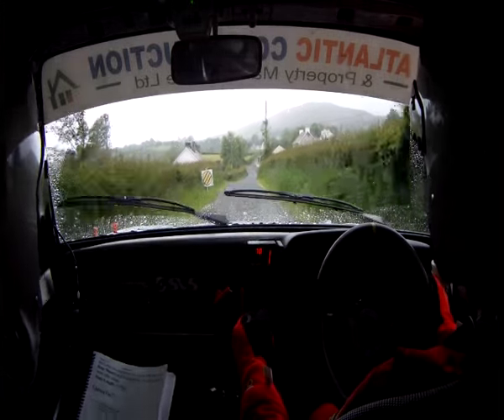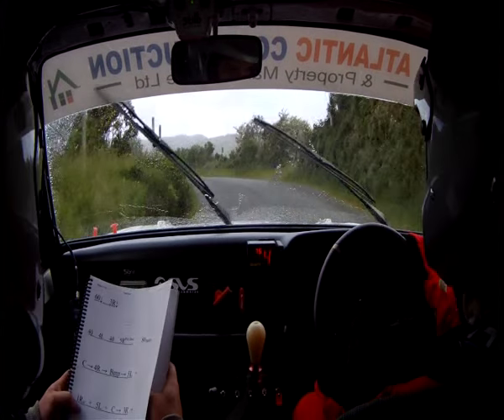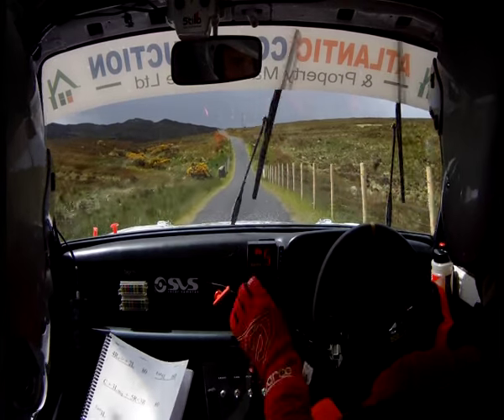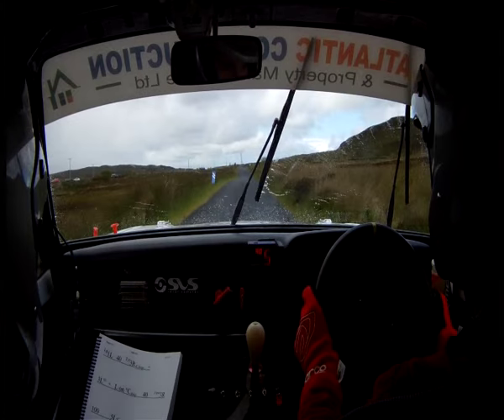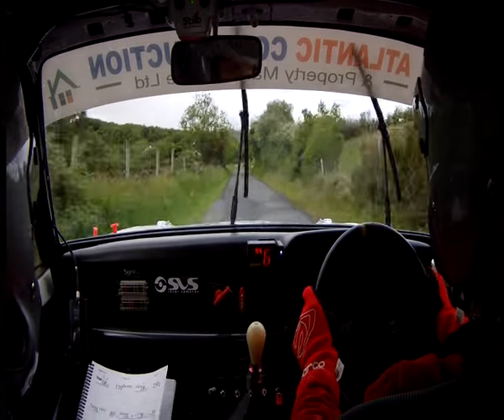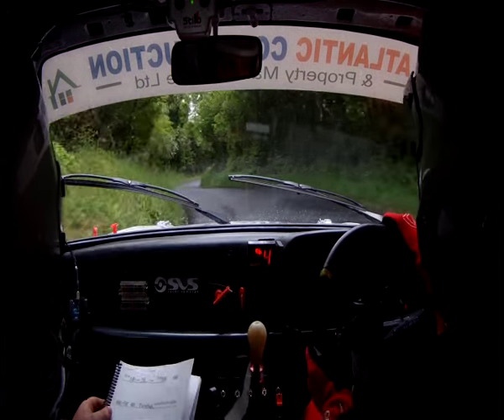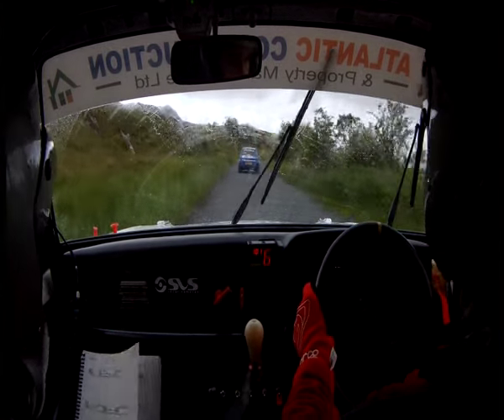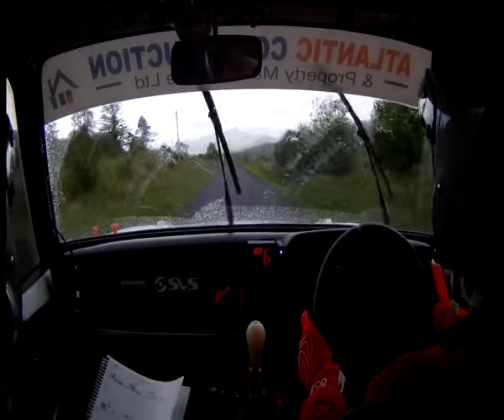barry mc laughlin high glen stage donegal int rally pinto mk2 escort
Barry McLaughlin and Aodhan Gallagher Donegal International Rally 2015 stage15 high glen